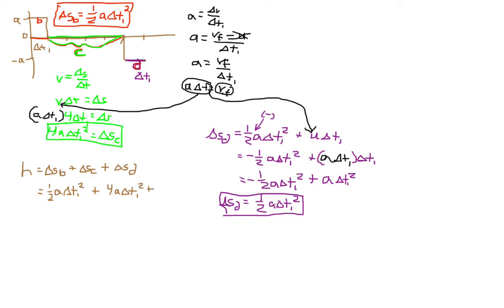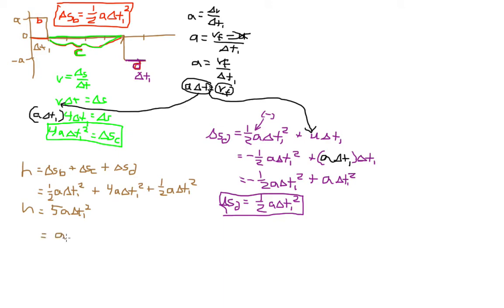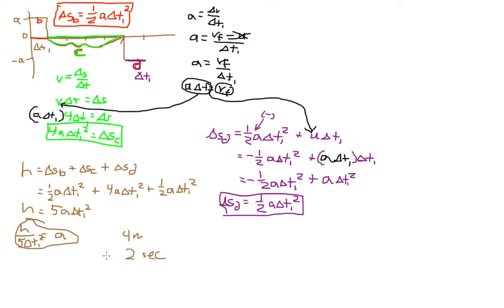challenge problems set 4 part 2